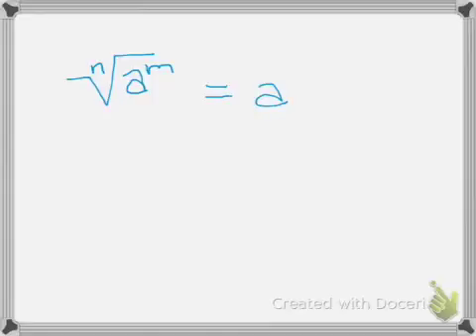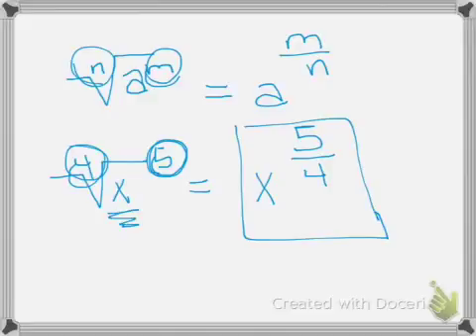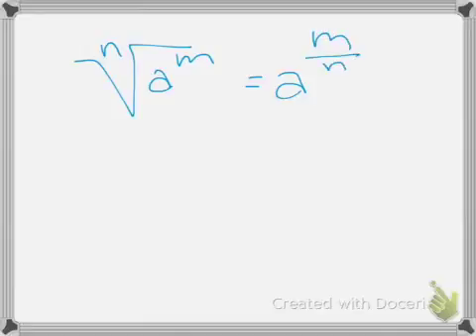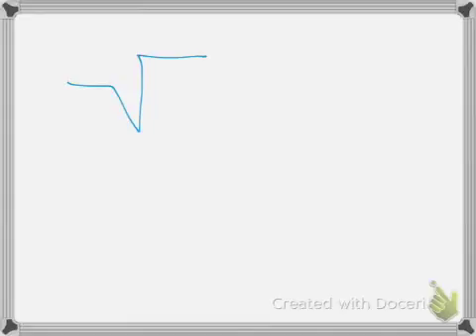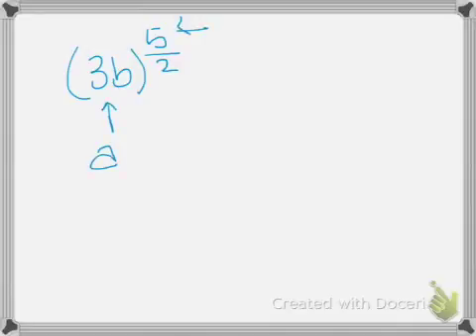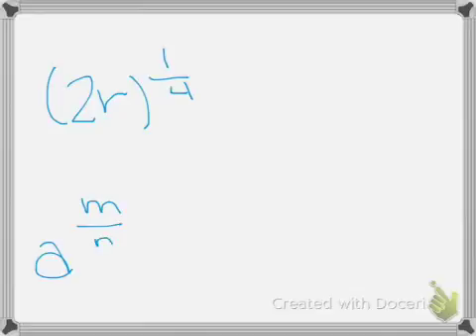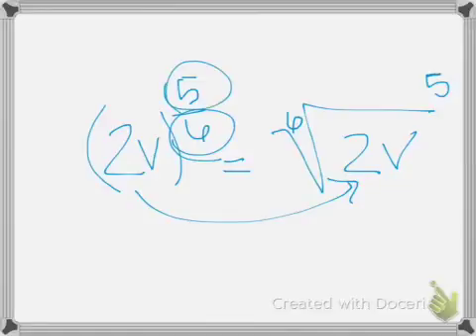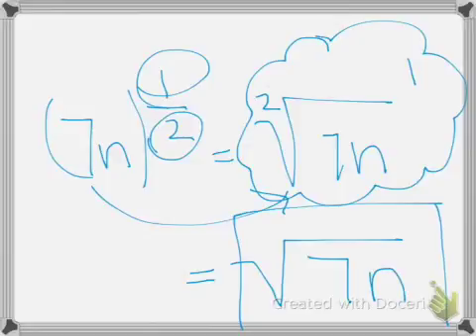Exponential & Radical Form